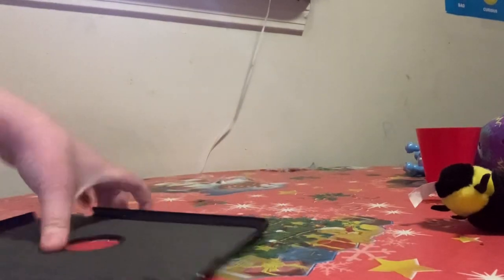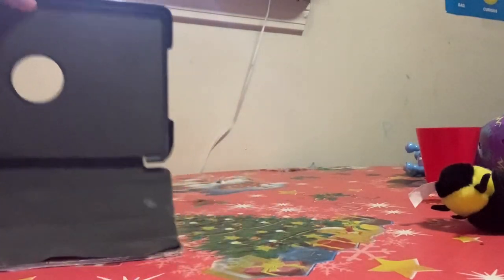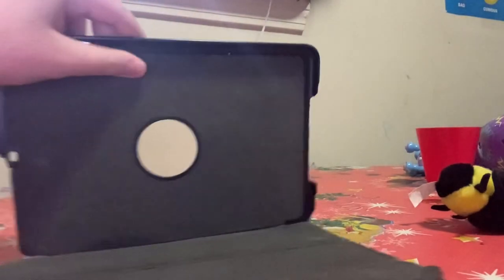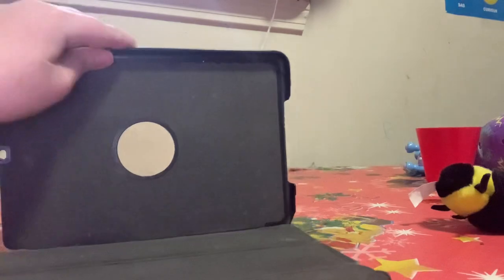I Found My Old Case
I Found This